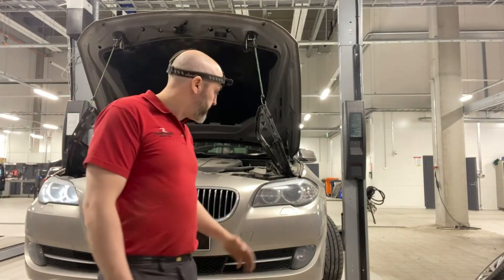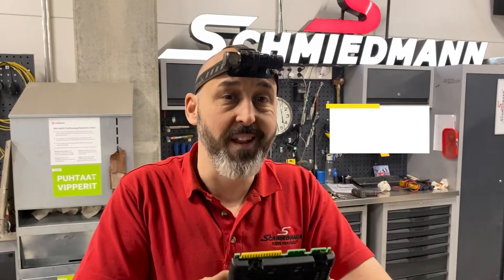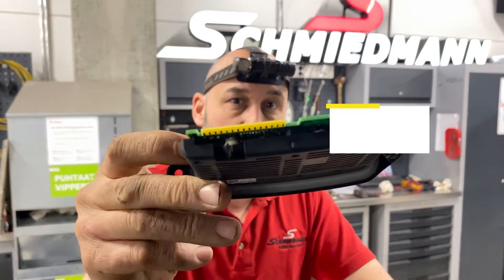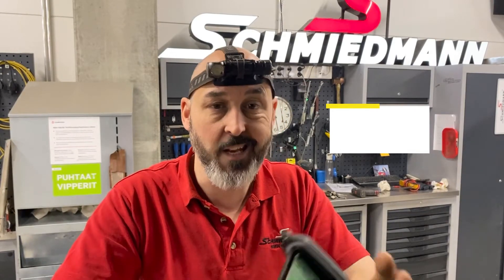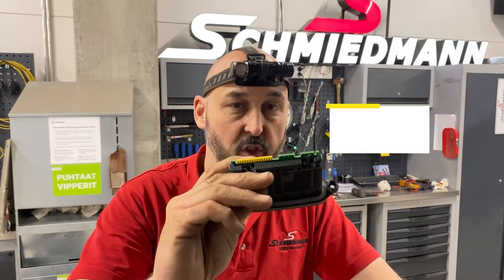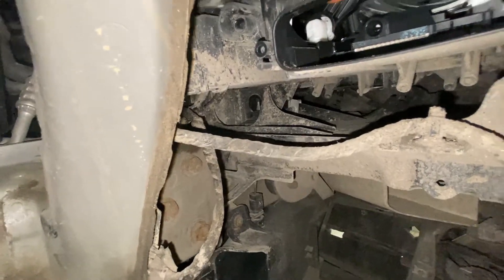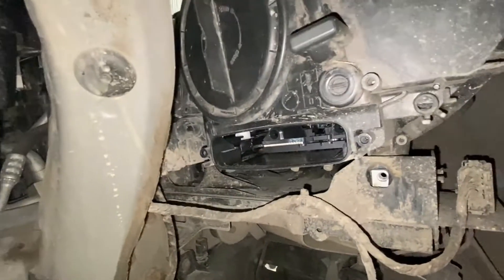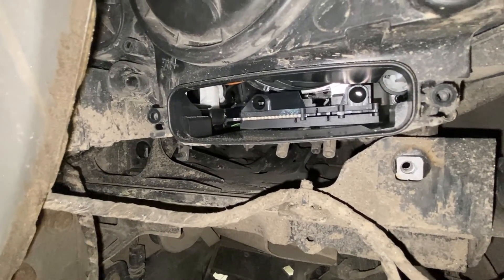5 series headlamp failure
Need to know why F10 BMW HEADLAMP is not working? Here you find what to check. The unit in this example caused fault codes for the LIN bus between the headlamps and the FRM - footwell module. In the absence of water damage or burning then simply swapping the headlamp module from the bad side to the good side can be easier than scoping a LIN bus. If the fault transfers then the module is bad, however the headlamp internals may also be corroded in which case the full headlamp must also be replaced.
As with many BMW models the headlamp modules need to be "taught in" after installation which can be carried out with ISTA or equivalent tester.
I hope that this video helps you to understand more about the Fxx series BMW.